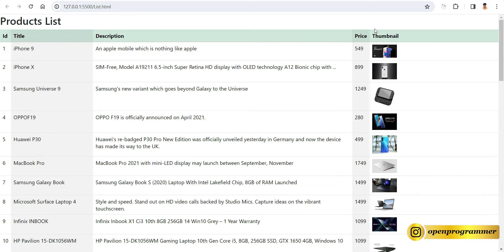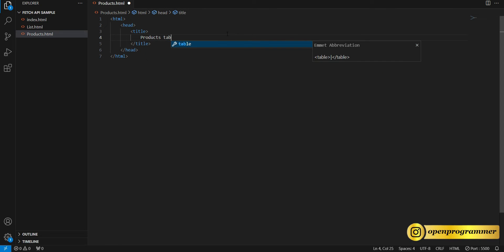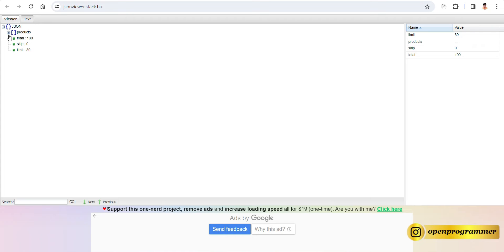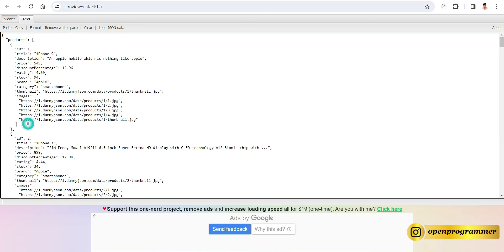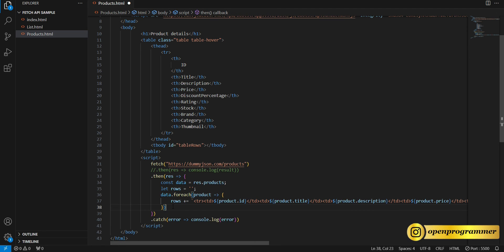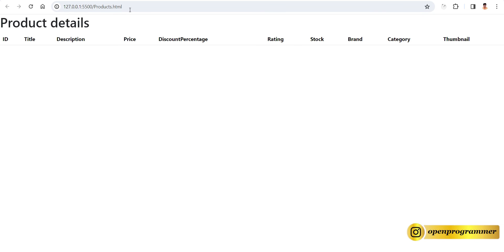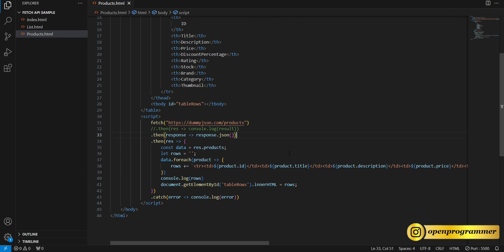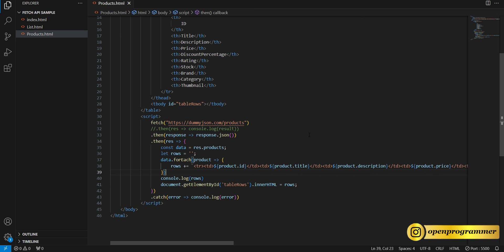GET Data from API & Display in HTML | JavaScript Fetch API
In this video we will learn how to fetch JSON data from api and display on html page.

Best Programming Laptops :-

Laptop used
Mic Used
Keyboard Mouse
Phone used

javascript fetch
js fetch api
fetch api json
fetch data
get data
js get data
js fetch get
fetch get request
fetch http get
fetch data and display
javascript fetch api
render data
get data and render
fetch data and render
fetch data and render on page
fetch api crash course
insert data in html
fetch data dom manipulation